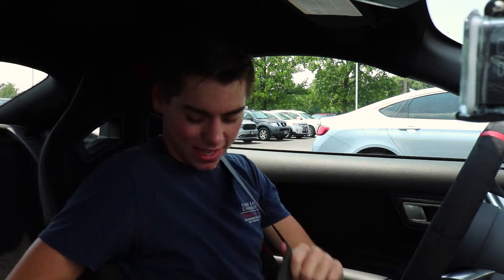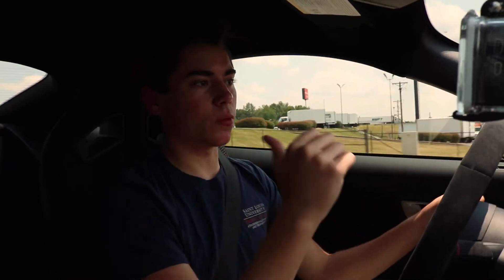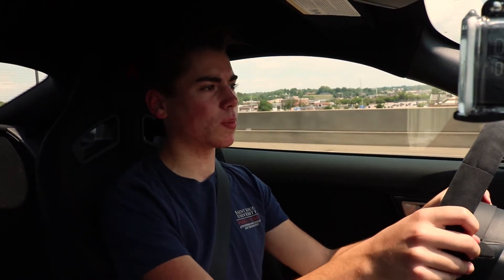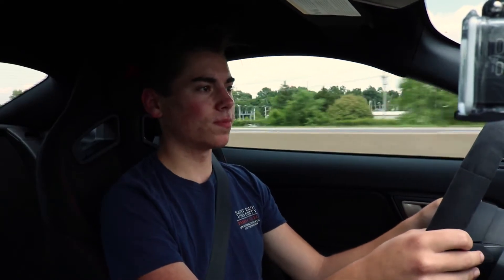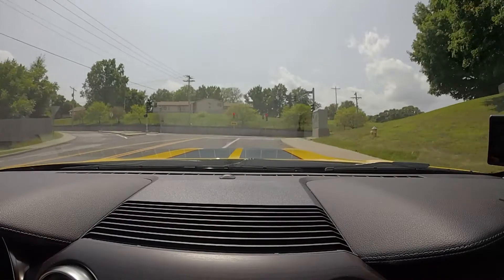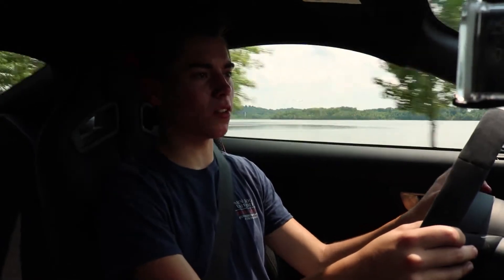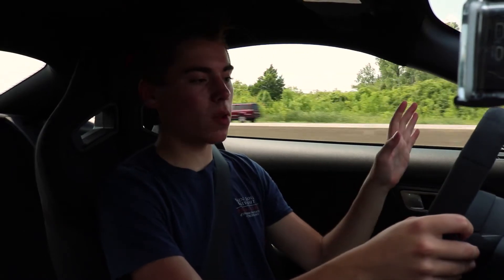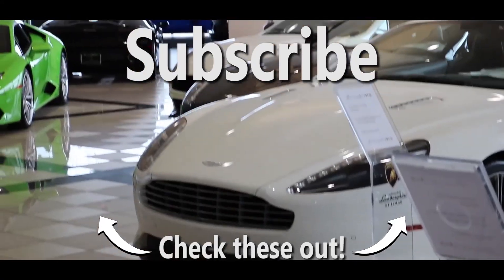GT350R Review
Today Bommarito Ford gave me a once in a lifetime opportunity to take out the absolutely incredible GT350R. Words can't describe how much I love this car and how much I want it. I hope you enjoy the video!